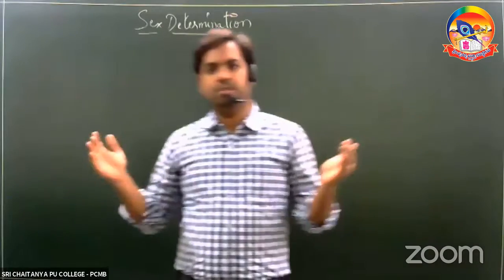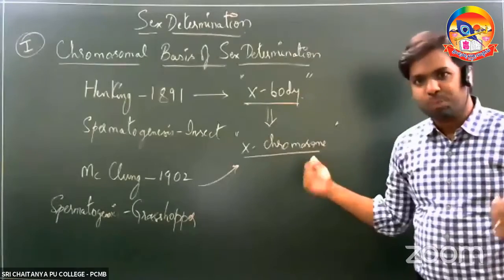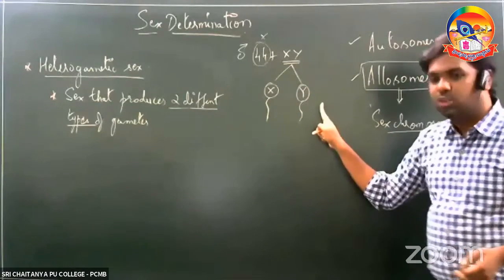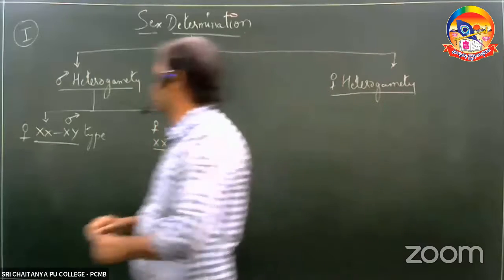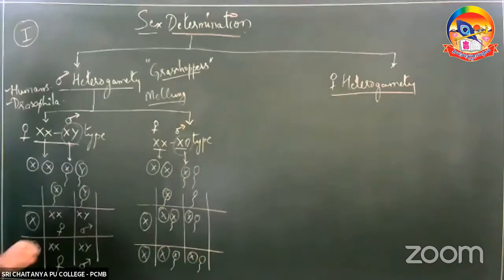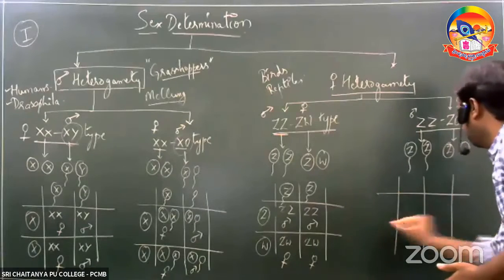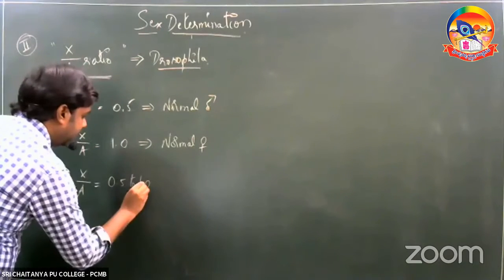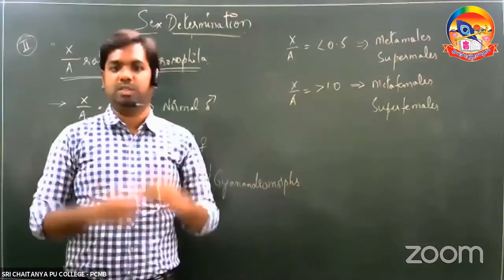Zoology - II PU - Sex Determination - I